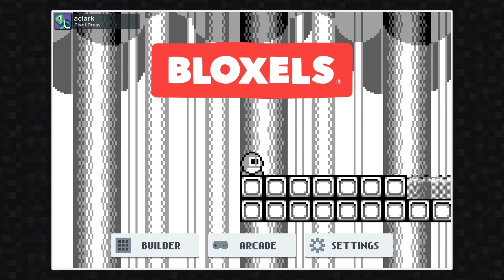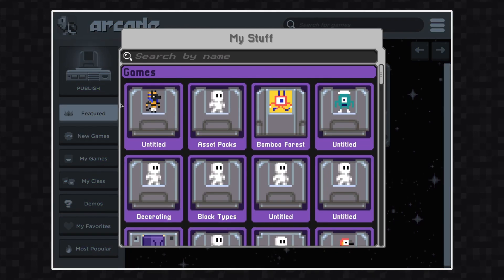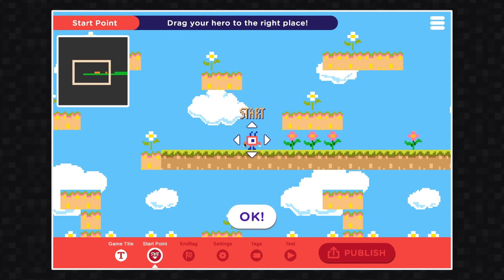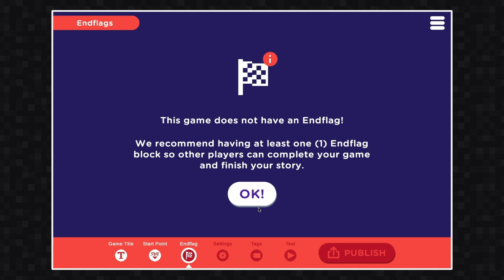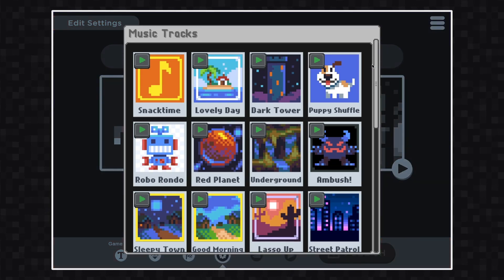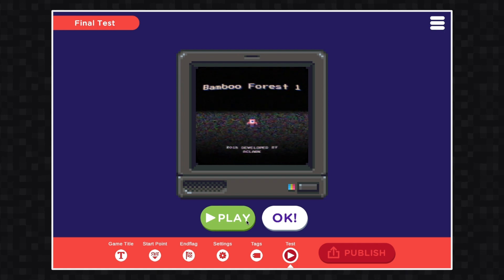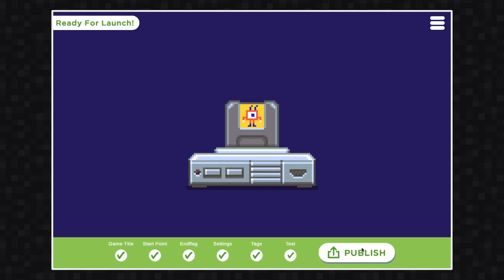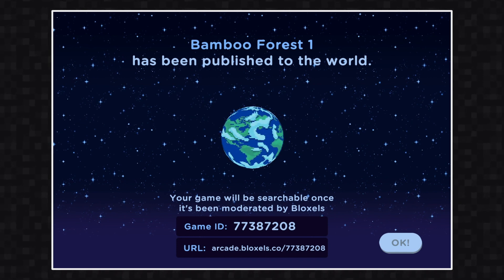Bloxels 2.0 Tutorial | Publishing A Game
Learn how to submit your game to be moderated & published through the Bloxels Arcade.